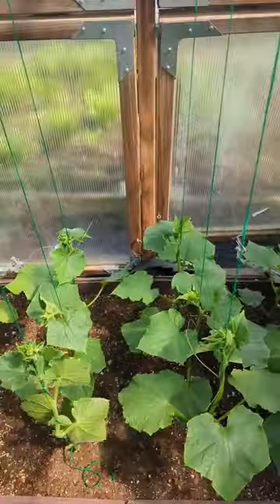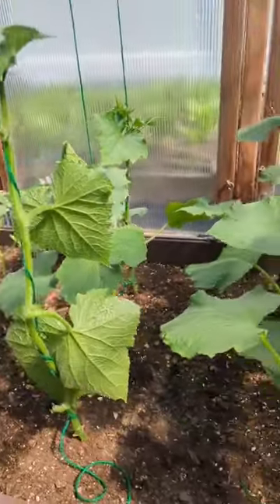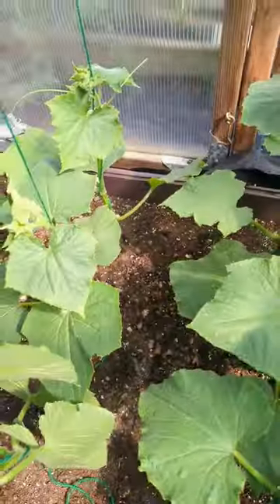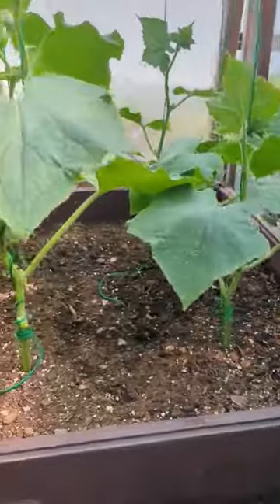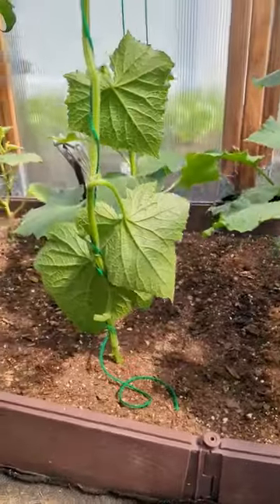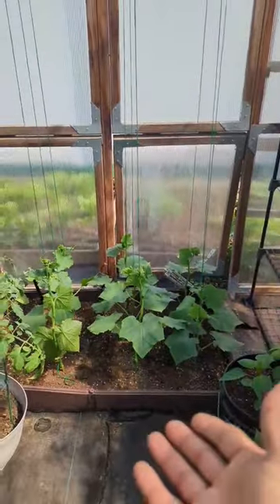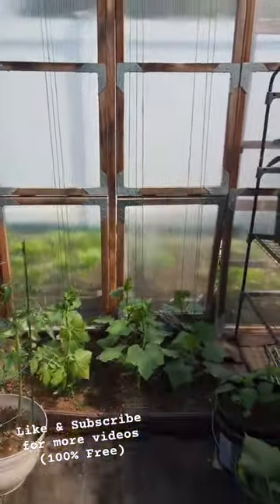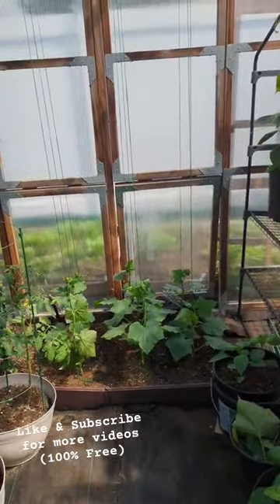Cucumber trellis in Greenhouse (9 plants)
Making a cucumber Trellis using wood and twine in the greenhouse only up to 9 cucumber plants..